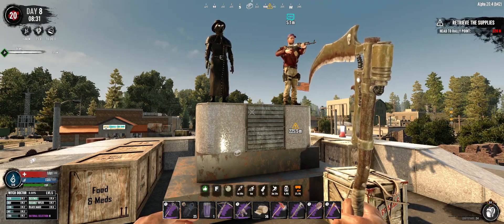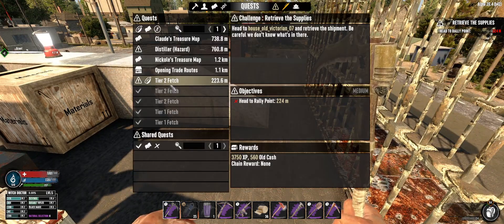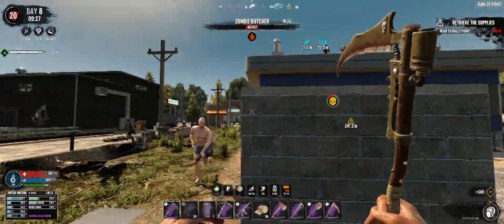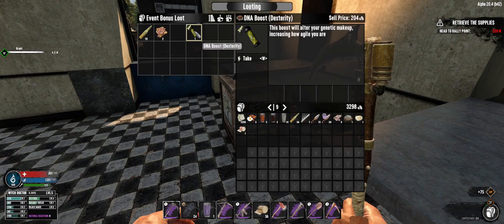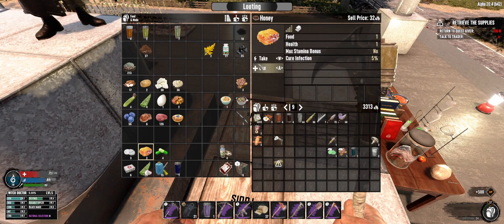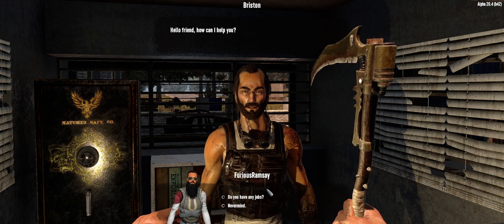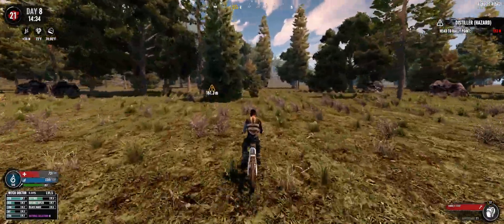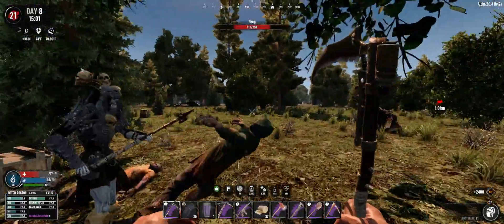REBIRTH (EPISODE 11) - The Hazmats